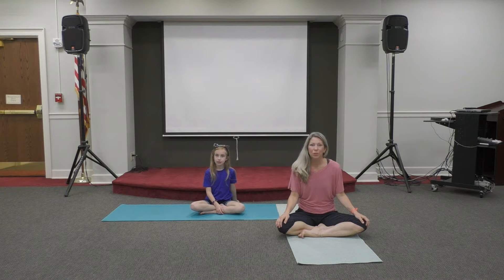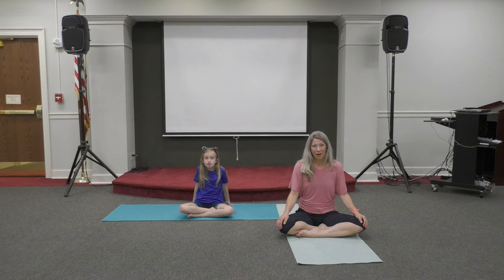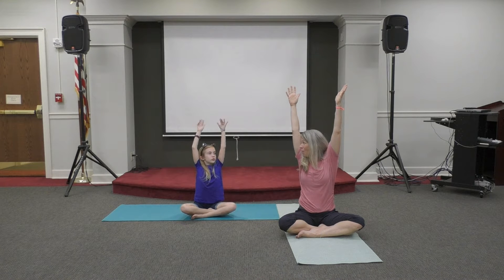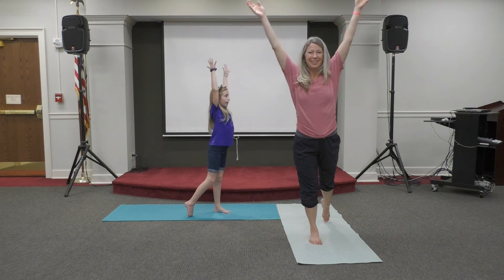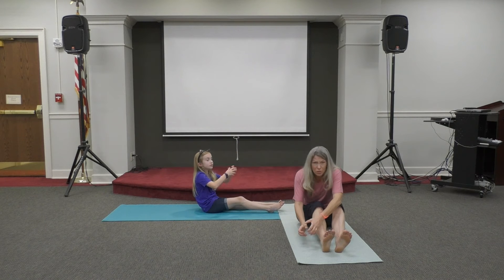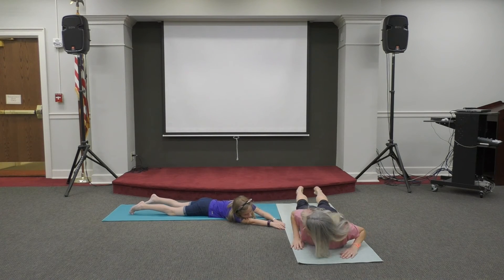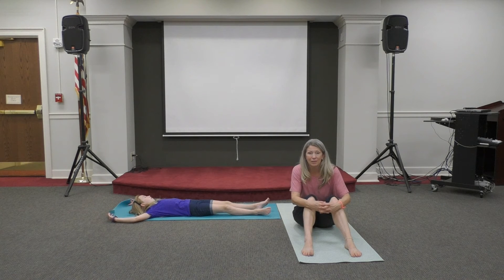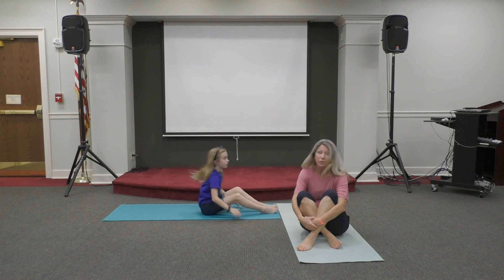Yoga for Kids 2021: Week 1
Join instructor Francine Southerland and her daughter to learn yoga poses, breathing, and other exercises! This week, we're going on an under sea adventure!